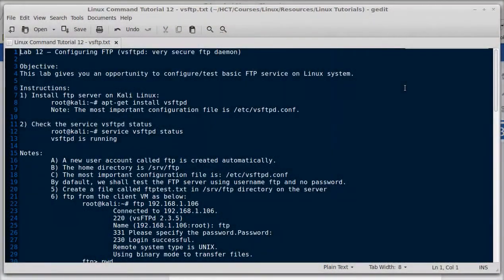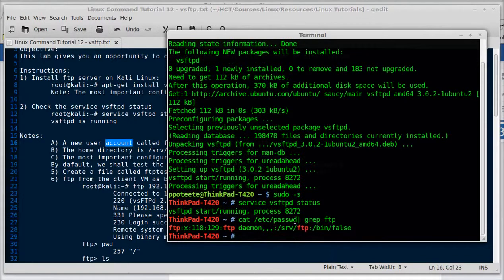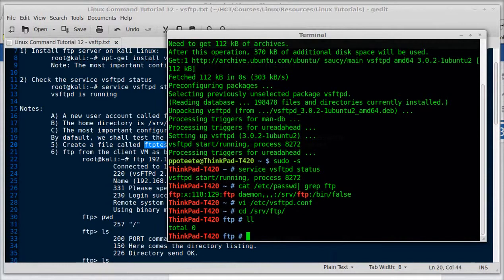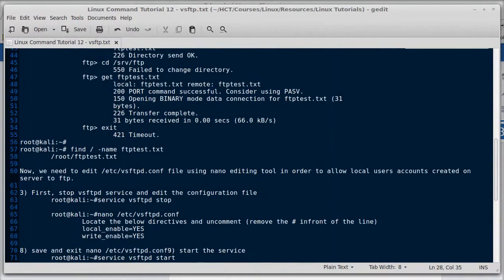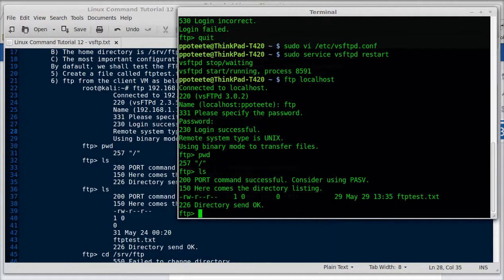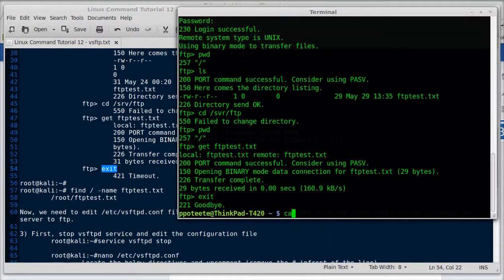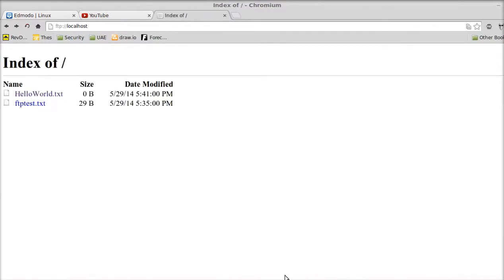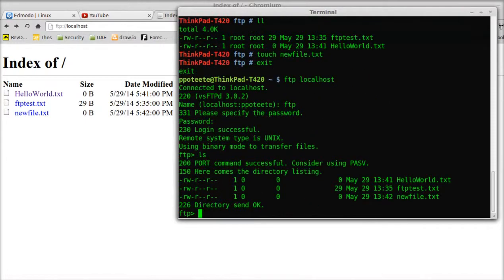Tutorial: How to Install and Configure vsftpd on Linux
Lab 11 - VSFTPd Install and Configuration

Hello.

This video covers some of the options used when installing a vsftpd server.

Example Anonymous-ONLY server (login as user=anonymous password=none)
/etc/vsftpd.conf
listen=YES
listen_ipv6=NO
anonymous_enable=YES
anon_upload_enable=YES
write_enable=YES
anon_mkdir_write_enable=YES

local_enable=NO
dirmessage_enable=YES
use_localtime=YES
xferlog_enable=YES
connect_from_port_20=YES
secure_chroot_dir=/var/run/vsftpd/empty
pam_service_name=vsftpd
rsa_cert_file=/etc/ssl/certs/ssl-cert-snakeoil.pem
rsa_private_key_file=/etc/ssl/private/ssl-cert-snakeoil.key
ssl_enable=NO

 I hope that it helps.

Paul